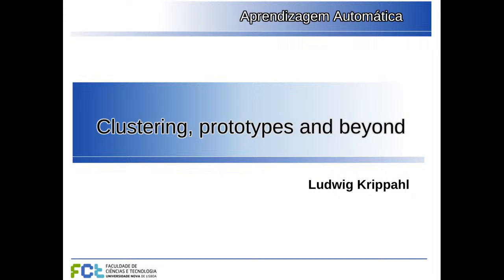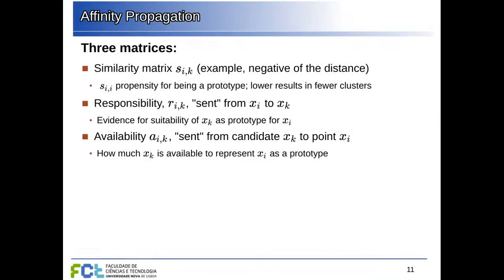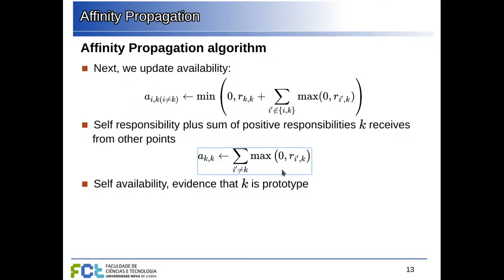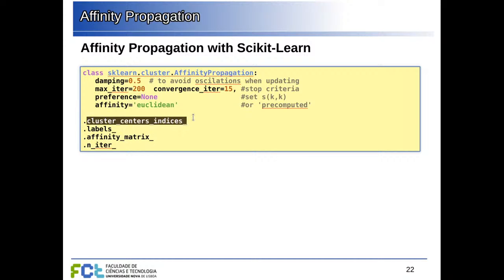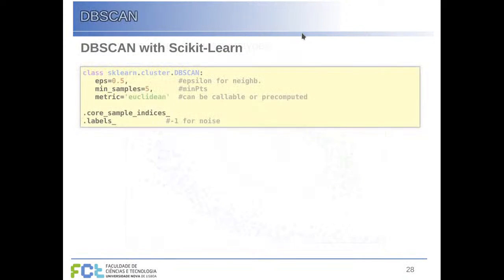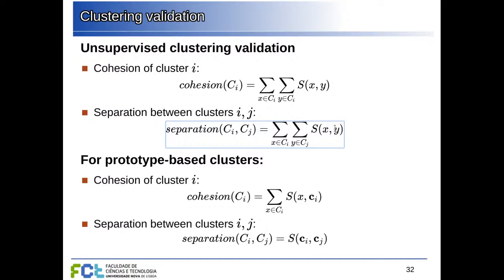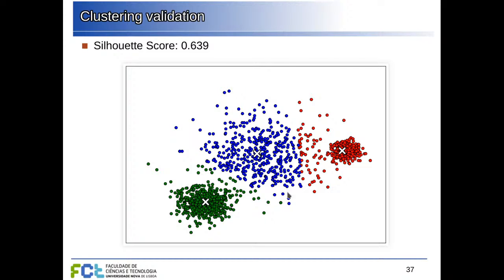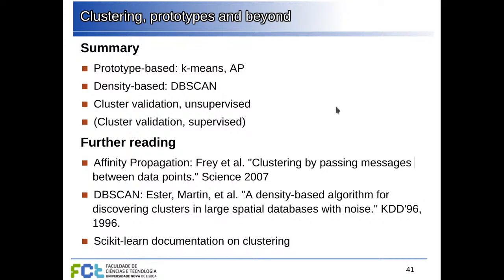AA-18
Clustering, prototypes and beyond